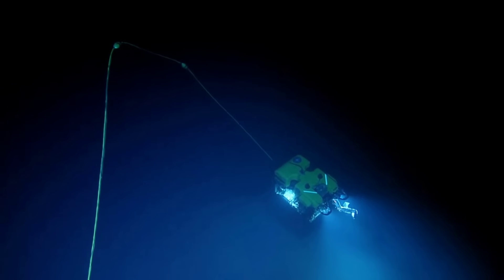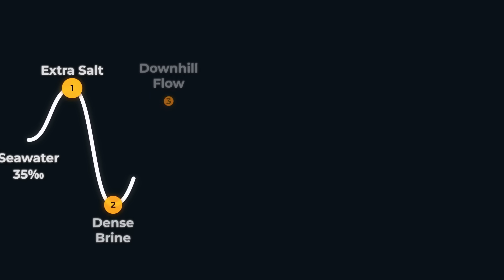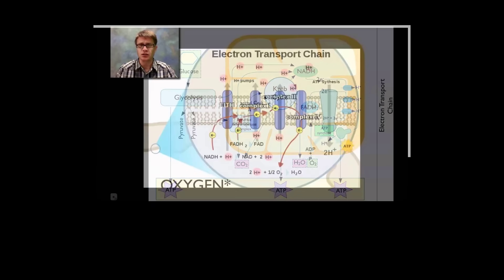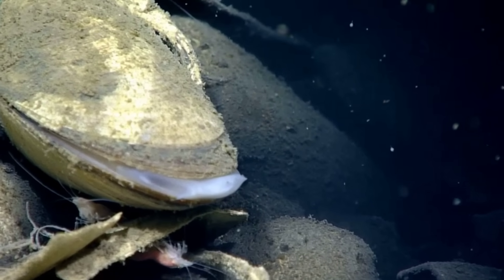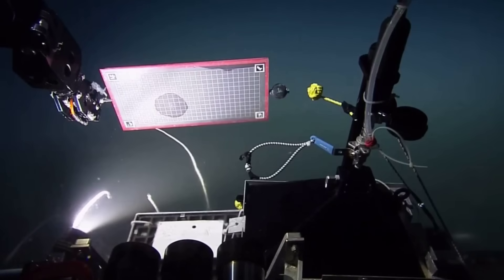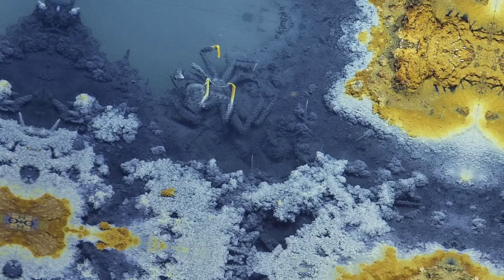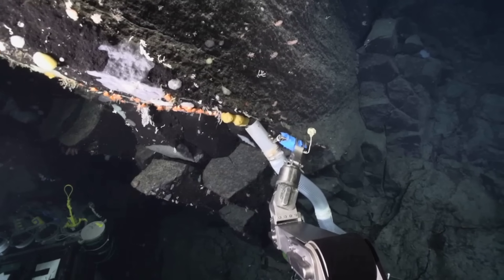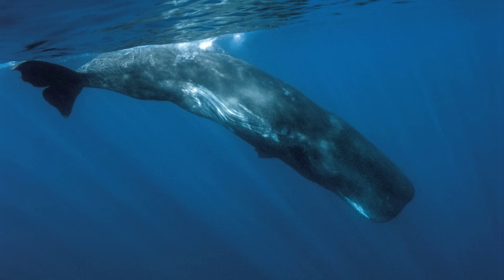The Underwater Waterfalls That Kill Everything It Touches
Descend into one of the ocean’s most lethal phenomena: underwater waterfalls that kill on contact. This documentary-style deep-sea exploration reveals real brine waterfalls and brine pools, filmed by ROVs in the Gulf of Mexico, Red Sea, and Mediterranean. Learn how ultra-salty water sinks, flows like a liquid cliff, and triggers instant osmotic shock, hydrogen sulfide poisoning, and total biological failure. See why fish, crabs, eels, and even sharks die within seconds—and why predators still gather at the edge. This is marine biology at its darkest: where physics, chemistry, and pressure turn water itself into a silent executioner.